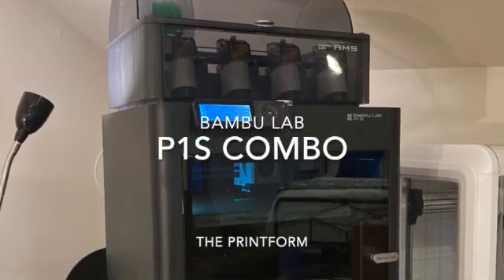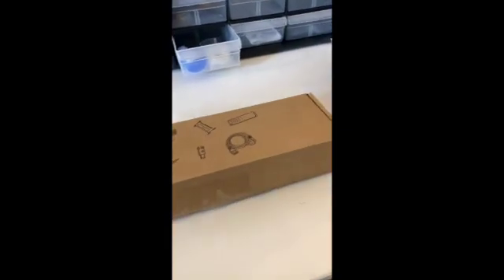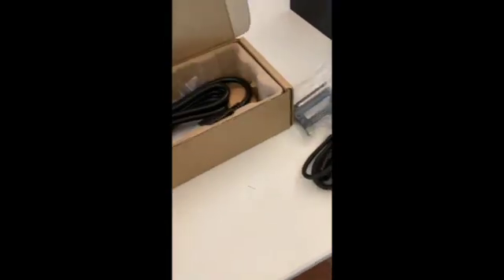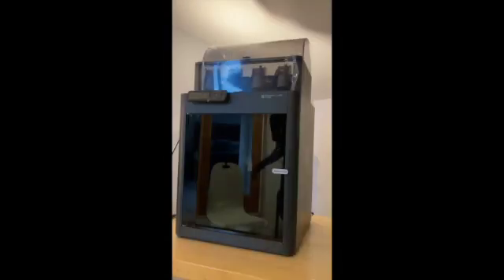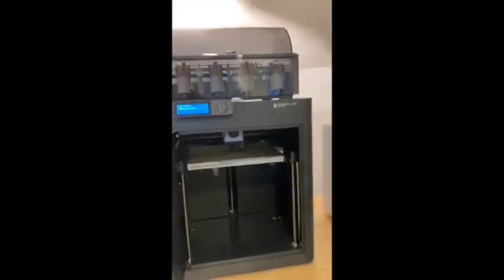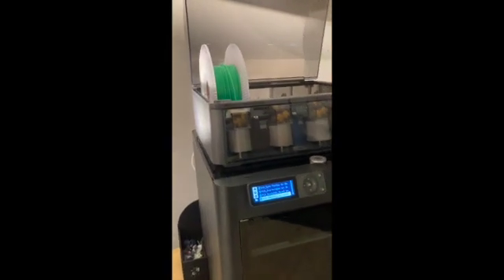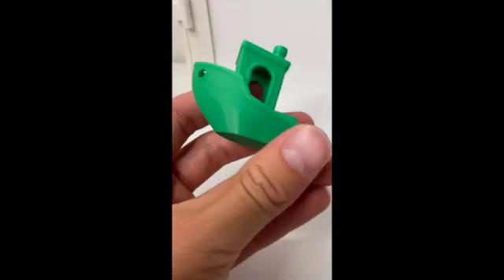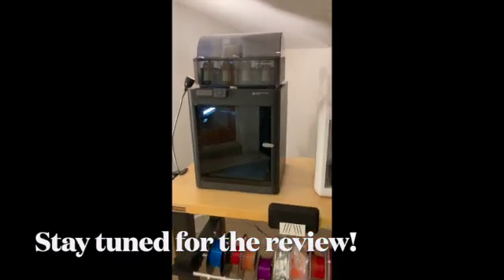Unboxing Bambu Lab P1S Combo: Best Printer on the Market!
Today I will be unboxing the Bambu Lab P1S Combo. This printer will become my main workhorse for my 3D printing business. This is the beginning of a lot of cool projects and videos.
Get your own Bambu Lab printer: bambulab.com